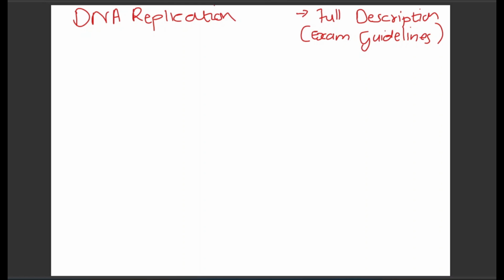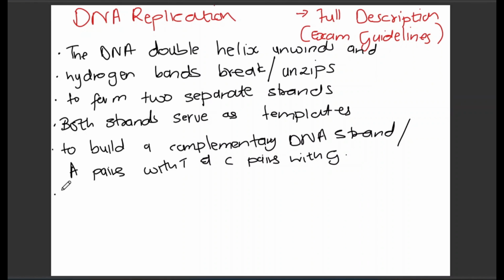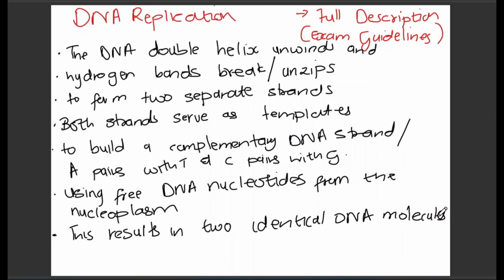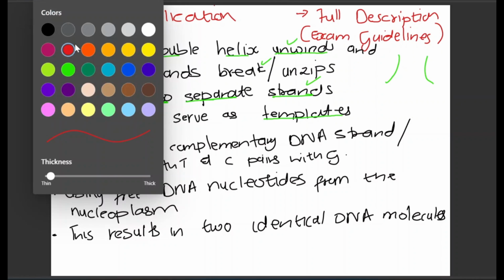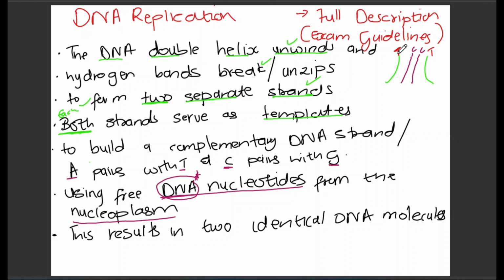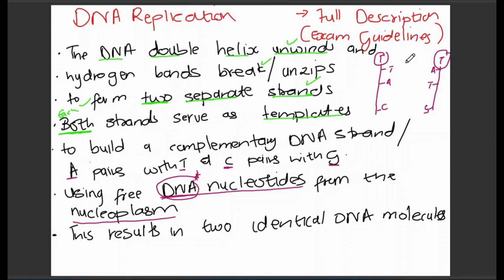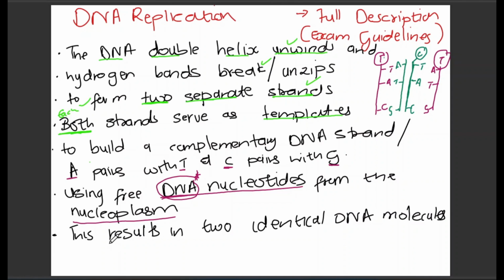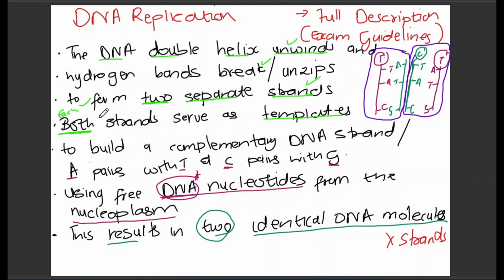DNA Replication Exam Points | Exam Guideline | DNA and RNA | DNA the code of life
In this video, we go through key exam points on DNA replication to help you understand the process clearly and know exactly what to write when asked to describe it in a test or exam.

We cover the important keywords examiners look for, Common mistakes to avoid and a clear, step-by-step breakdown of the DNA replication process

Whether you're prepping for finals or brushing up on your Life Sciences knowledge, this is the revision video you need!

Make sure to take notes and pause when necessary.

FB page: All Things Education with Asisipho